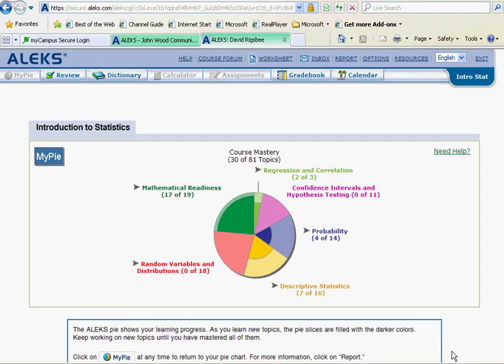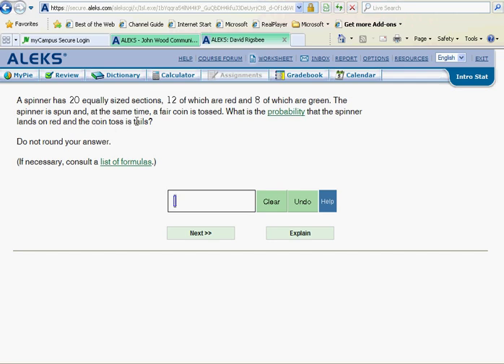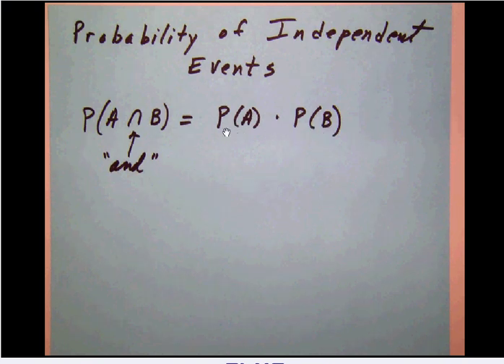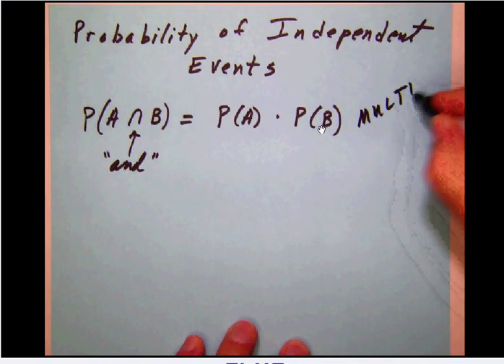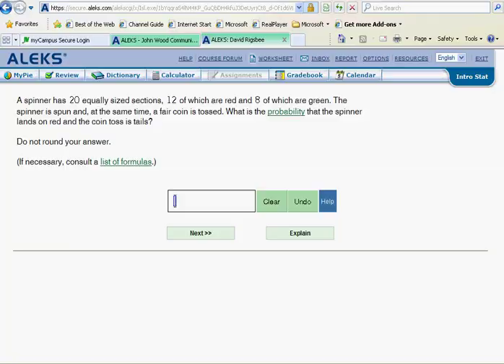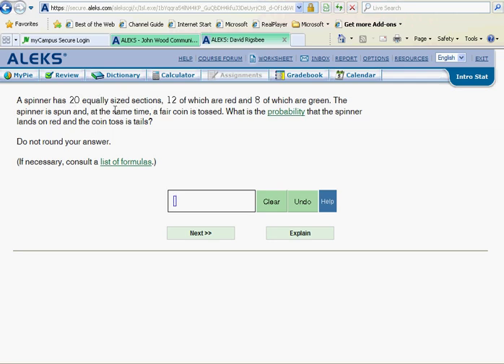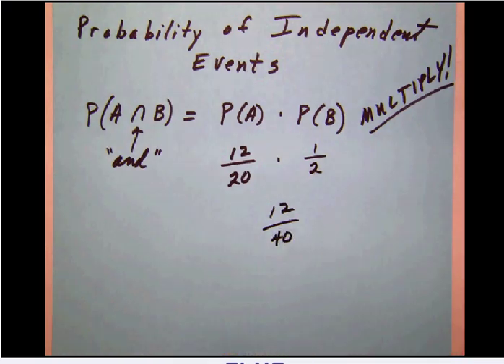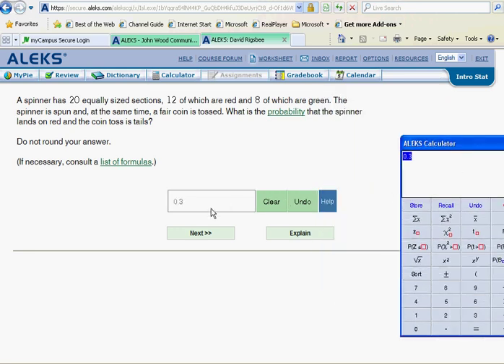C 010 Probability of independent events